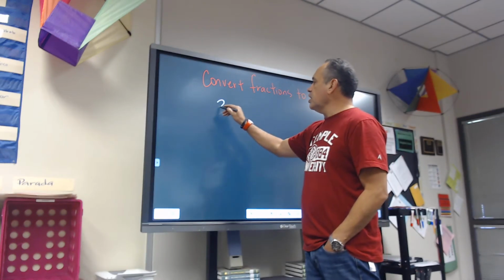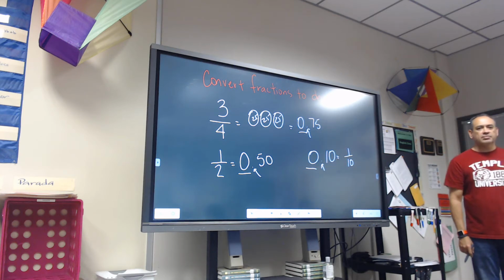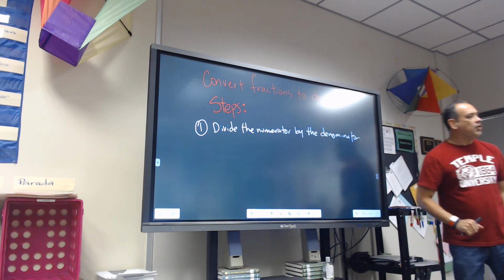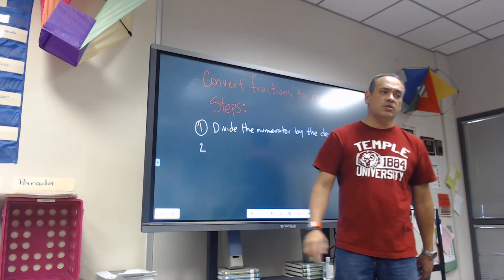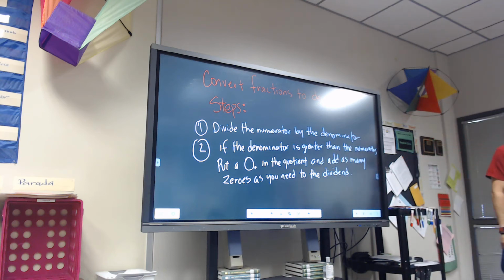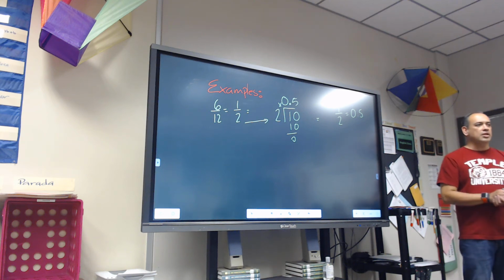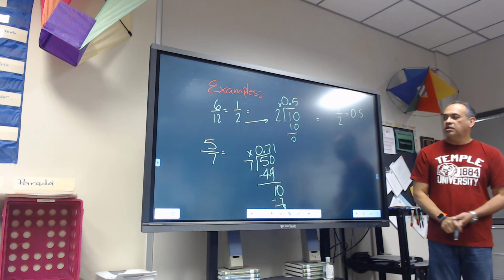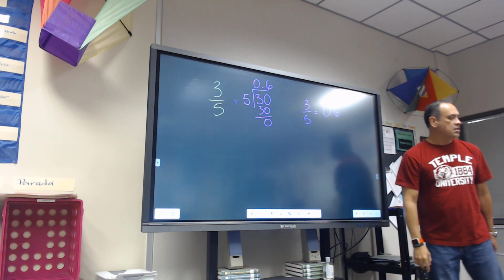Fractions to Decimals